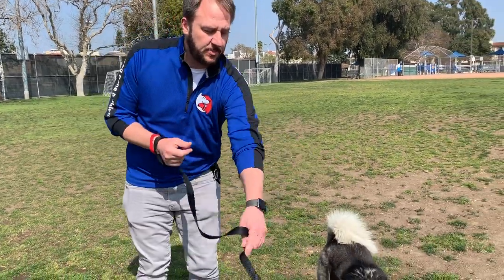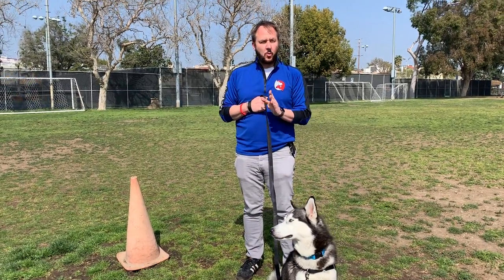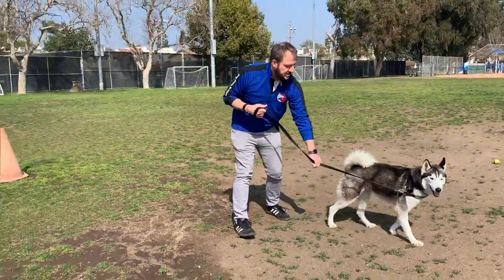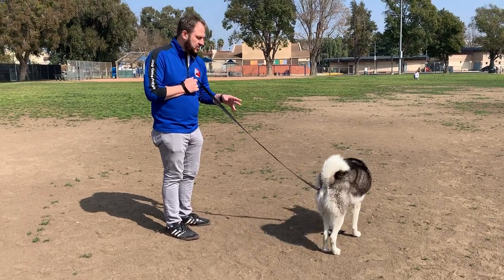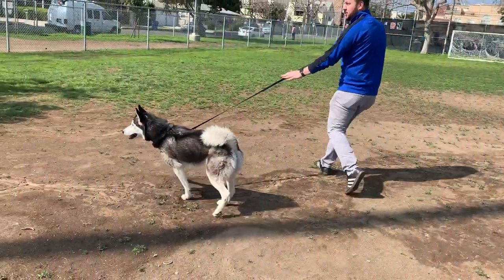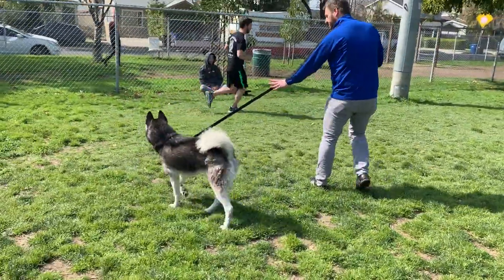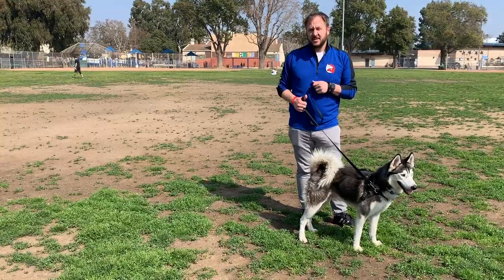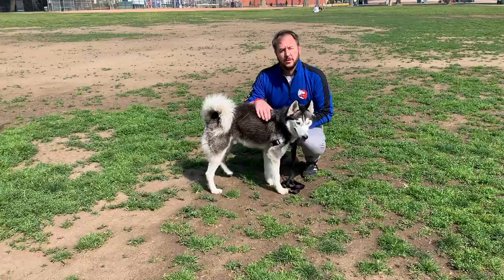Teaching Koa to Stop Pulling on the Leash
For this LA dog training session, we share tips to stop a dog from pulling or lunging on the leash to help 2 year-old Husky Koa behave better on walks.